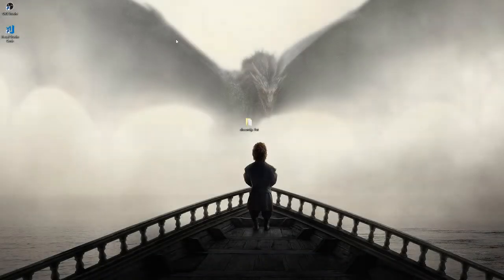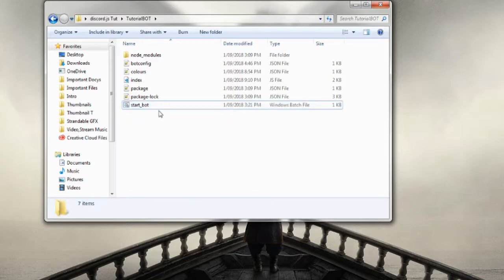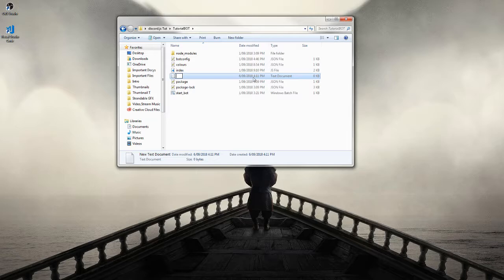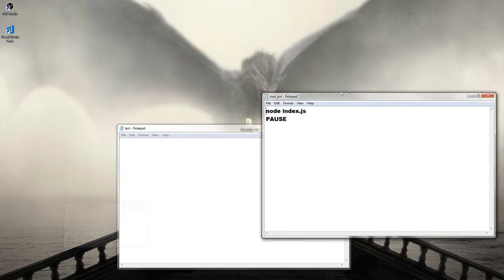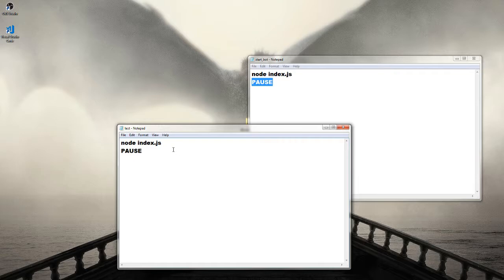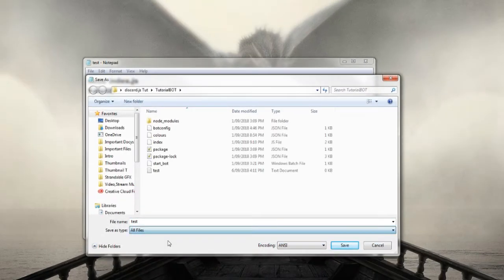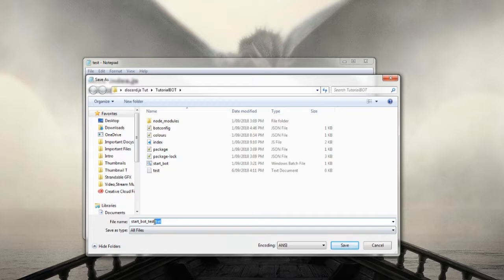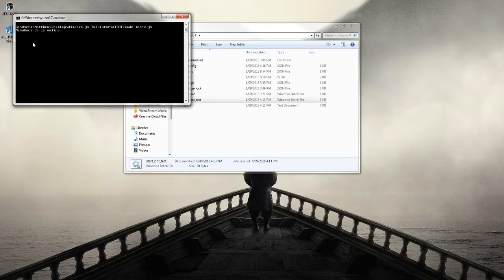How to create a .BAT console | MenuDocs